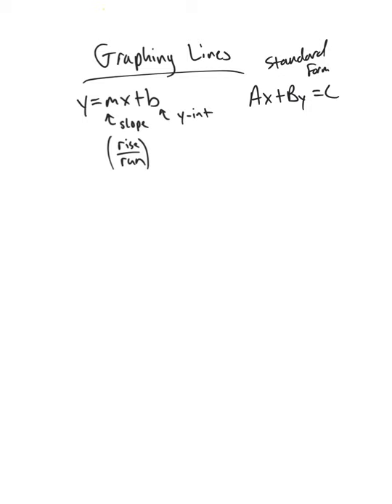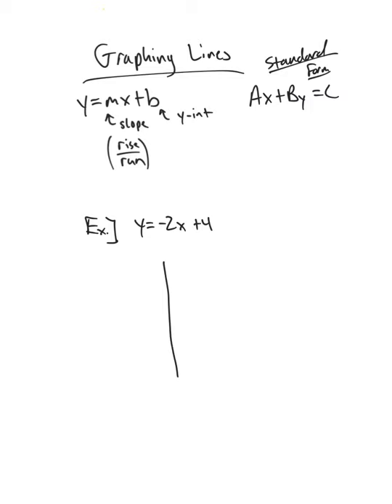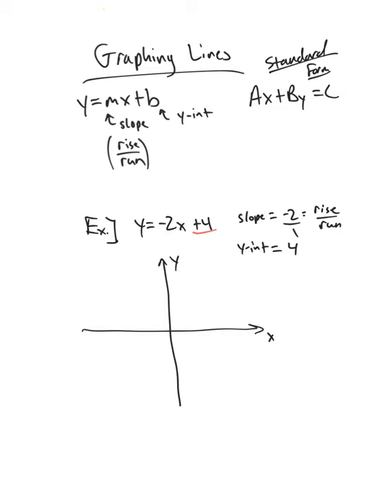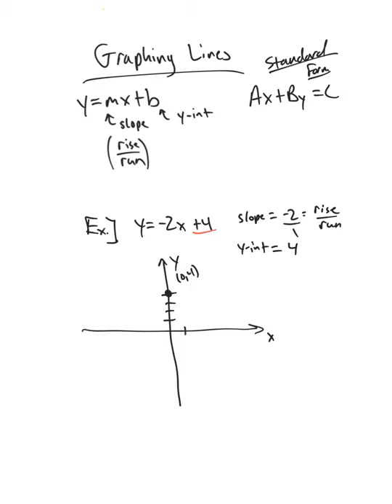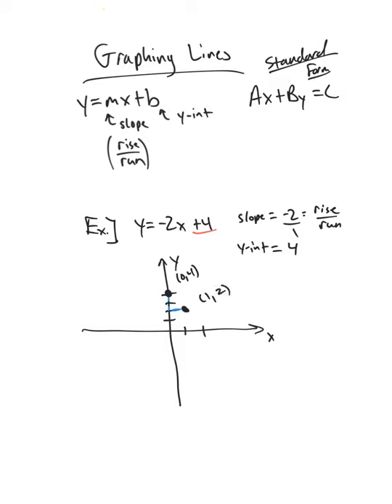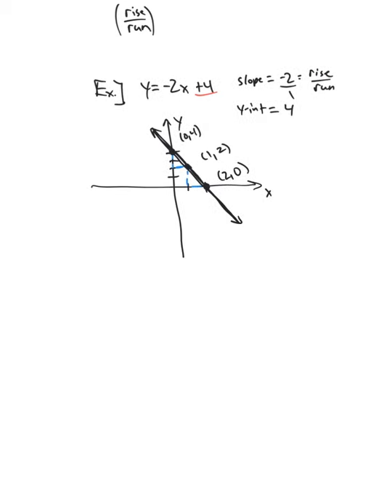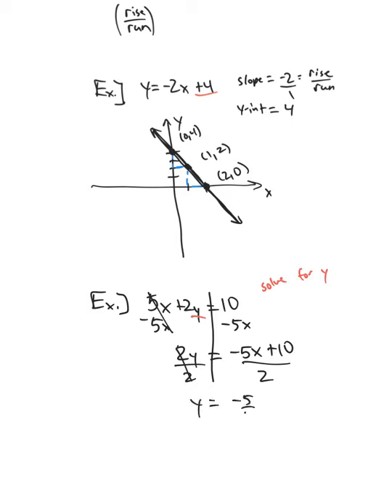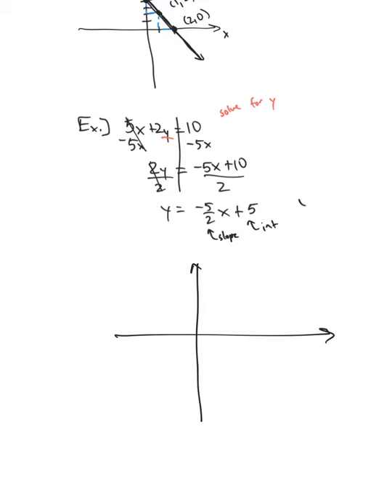Graphing Lines - Notes